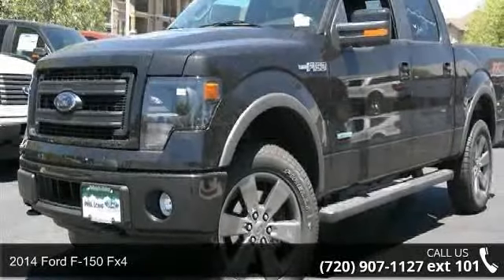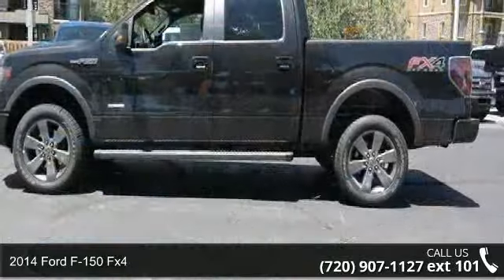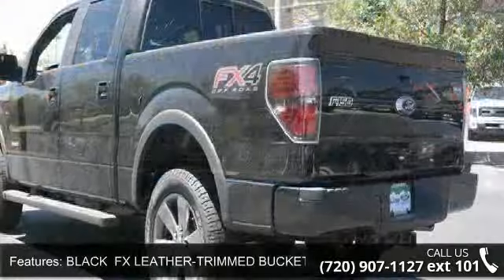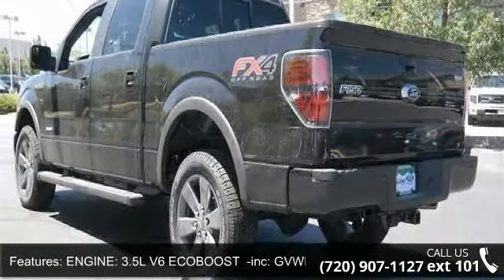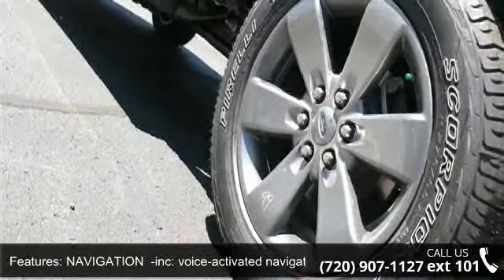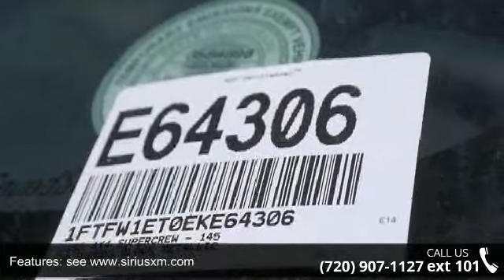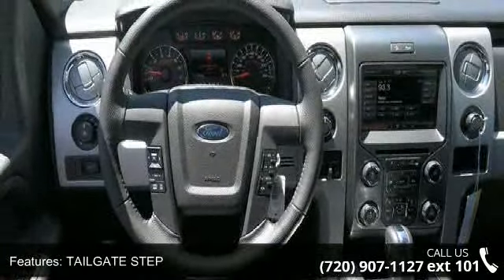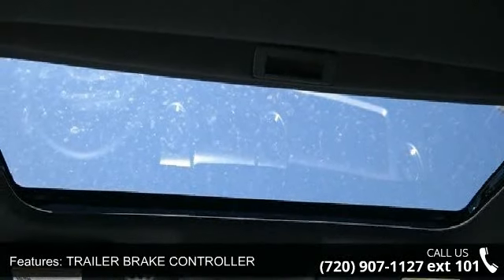2014 Ford F-150 FX4 - Phil Long Ford of Denver - Denver, ...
Navigation, Heated Leather Seats, Head Airbag, 4x4, CD Player, Satellite Radio, Turbo Charged, TRAILER BRAKE CONTROLLER, ENGINE: 3.5L V6 ECOBOOST, NAVIGATION. Tuxedo Black Metallic exterior and Black interior, FX4 trim. SEE MORE!KEY FEATURES INCLUDE4x4, Satellite Radio, CD Player, Trailer Hitch. MP3 Player, Keyless Entry, Privacy Glass, Steering Wheel Controls, Child Safety Locks. OPTION PACKAGESENGINE: 3.5L V6 ECOBOOST GVWR: 7, 200 lbs Payload Package, WHEELS: 20" PREMIUM PAINTED ALUMINUM, NAVIGATION voice-activated navigation system, in-dash screen and SD card for map and POI storage and integrated SiriusXM Travel Link, NOTE: SiriusXM Travel Link includes 6-month prepaid subscription available in the 48 contiguous United States and D.C, Subscriptions to all SiriusXM services are sold by SiriusXM after 6-month trial expires, subscriptions are governed by SiriusXM Customer Agreement;